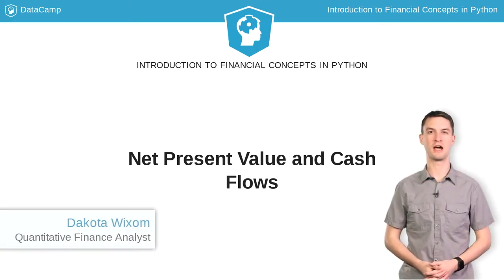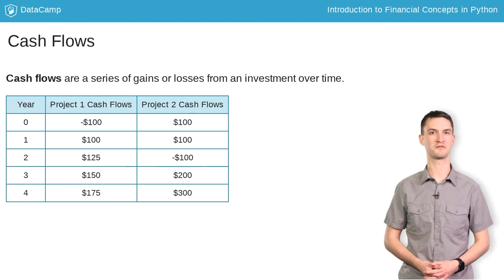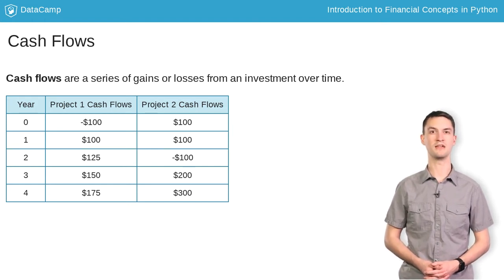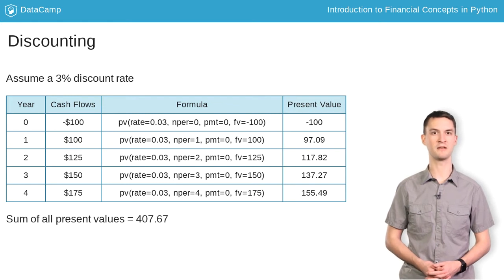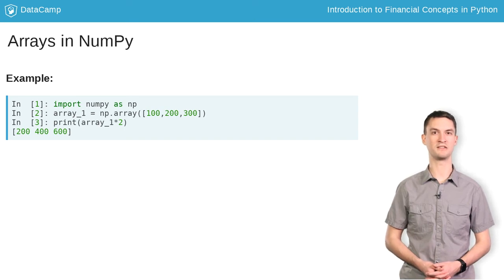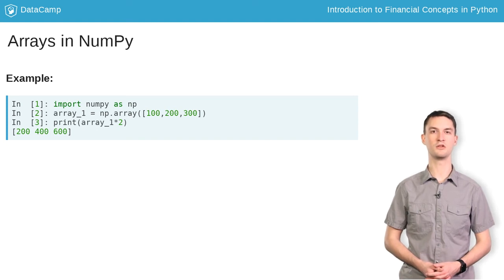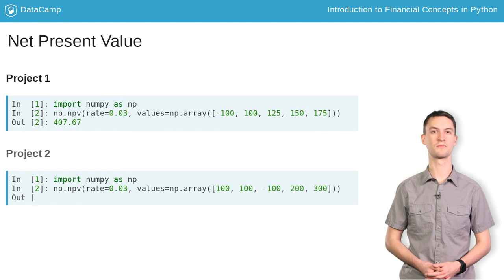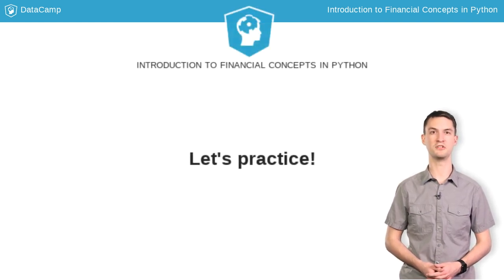Python Tutorial: Net Present Value and Cash Flows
Want to learn more? at your own pace. More than a video, you'll learn hands-on coding & quickly apply skills to your daily work.

Most financial decisions rely on more than just a single number.

Instead, they rely on comparing cash flows.

Cash flows are a series of gains or losses from an investment over time.

For example, consider project 1, which requires an up-front initial investment of 100 dollars, generating a series of cash flows for the next four years.

Project 2, on the other hand, has a more unusual structure, generating 100 dollars immediately and in year 1 as well, then requiring a net 100 dollar investment in Year 2, finally generating 200 dollars and 300 dollars in years 3 and 4 respectively.

Which project is better? You might think of summing the cash flows, but you really can't do that. Each cash flow is generated at a different time. You will need to convert each cash flow to either present or future value before doing any comparisons.

So you could do this the hard way, by calculating the present value of each and every payment and discount it by the proper period, sum all the present values together, as shown in this slide, and then repeat the same process over again for the second project.

Alternatively, you could simply use NumPy's dot npv function and calculate all of this at once, one line per project.

But before we talk about the NPV function, let's do a quick recap on NumPy arrays.

The dot array() function in NumPy takes a list of values, and turns this list into an array object.

Using this array object, you can now perform operations on each element using a single operator.

In this example, we create a numpy array object called array 1 by first passing in a list of the values 100, 200 and 300.

You can then multiply each of the elements in the array by 2 simply by performing the multiplication on the object itself, outputting the values 200, 400, and 600.

Now that you are able to put values into an array, you can pass an array of cash flows into the dot npv function, along with a discount rate.

We'll get into the mathematics and the pros and cons of the NPV function in a later chapter, but for now, all you need to understand is that this is a heck of a lot easier than doing everything manually.

By the way, project 2 had a higher net present value of 552 dollars compared to the 407 for project 1.

Now it's time for you to do the heavy lifting!